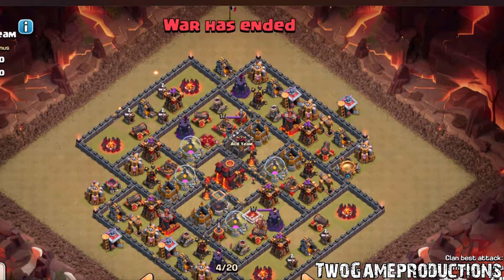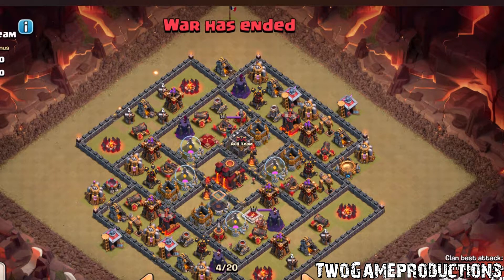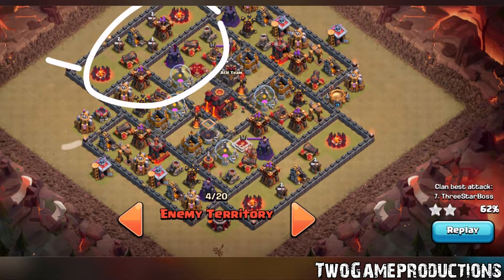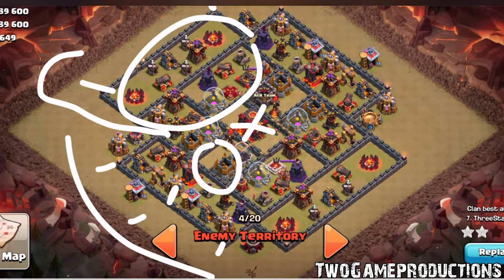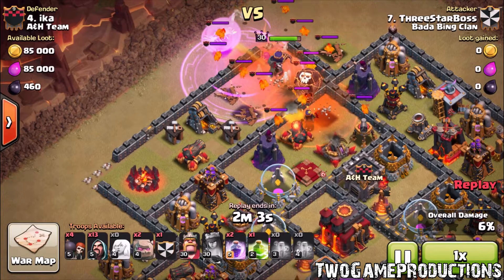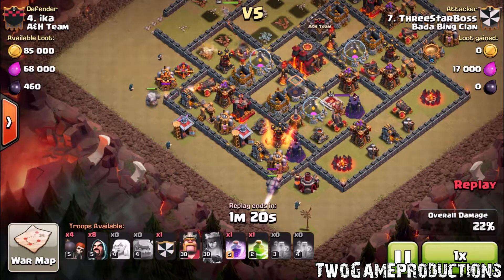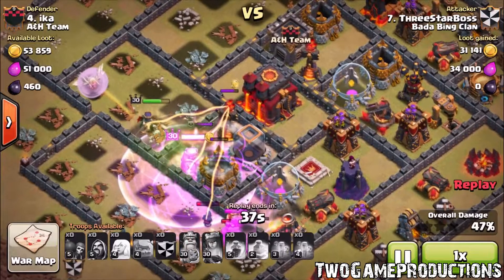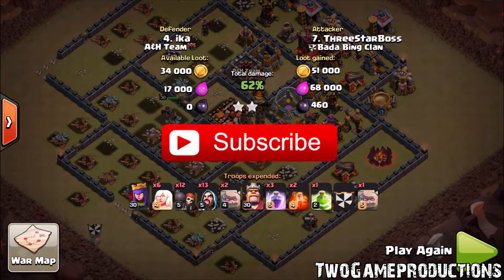V - DAY Special | How to control your QUEEN | CLASH OF CLANS | Th9 vs Th10 | HD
Here is your V-DAY Special to all of you, Its a How to Control YOUR Queen. Its from our boy THREESTARBOSS, I hope you enjoy this and have an awesome valentine Ladies & Gentlemen.